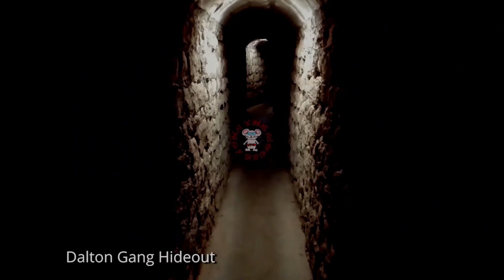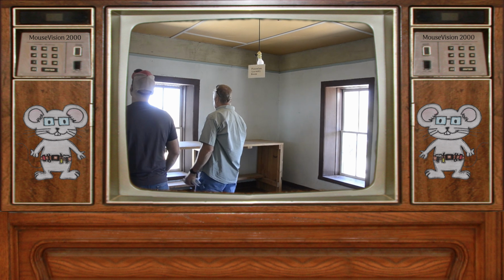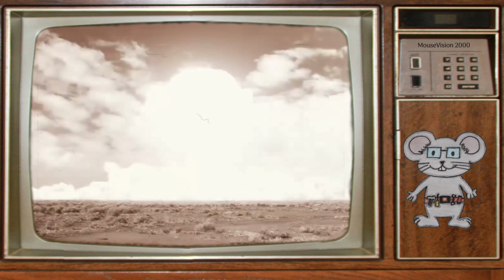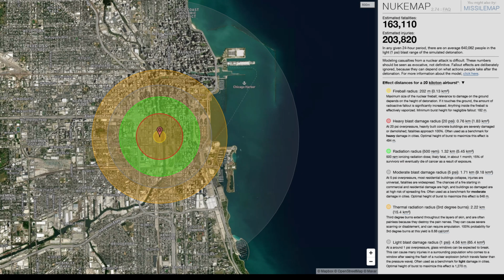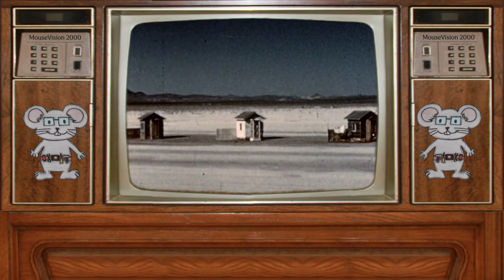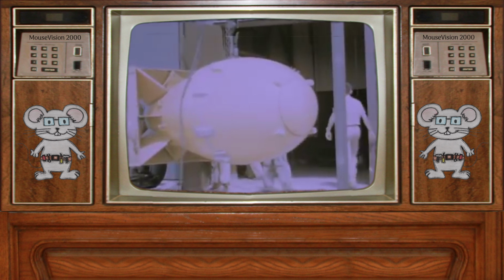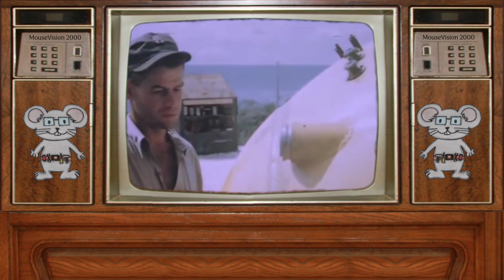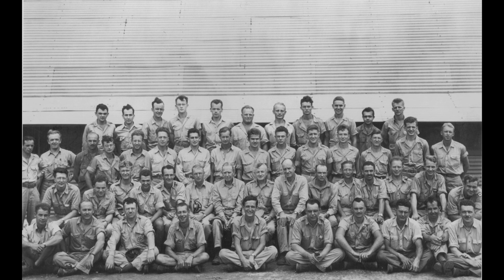Fat Man Atomic bomb in 8k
Fat Man bomb dimensions
Length:  10 feet 8 inches  (3.25 m)
Diameter:  60 inches (1.52 m) (4898.8 kg)
Weight:  10,800 pounds
Yield:  20 kilotons

Robert Oppenheimer was the center of putting this bomb together with other scientists. They made two different kinds of bombs. The Fat Man bomb was a more complicated and powerful implosion weapon using plutonium.

The plutonium for this bomb came from Hanford, Washington from the Manhattan Project. Hanford Site became the home for nuclear reactors which produced a new man made element called plutonium.

They made a test bomb, code name “Gadget,” 19-kiloton explosion was the first nuclear weapon plutonium implosion device. It was created, and detonated successfully in the Trinity test at Alamogordo, NM, demonstrating that the Fat Man atomic bomb design will work. The plutonium core to the bomb was assembled in the McDonald ranch house. You will see this model of the original Fat Man bomb, on loan from the National Atomic Museum in Albuquerque, NM. It is featured at each open house of Trinity Site on the first Saturdays in April and in October. The Trinity Site is 120 miles south of Santa Fe, not far from where this bomb casing sits in the White Sands Missile Range.

First mushroom cloud of searing light stretched 40,000 feet into the air and generated the destructive power of 15,000 to 20,000 tons of TNT. That could of powered 2,113 average homes for a year in electrical power. Talk about man made global warming. The tower on which the bomb sat when detonated was vaporized.

Now that they knew it worked the USA decided that they needed to use it on Japan. Fat Man was the second nuclear weapon used in warfare. It was dropped on Nagasaki, Japan on August 9, 1945.  Just to compare it to a city in the USA I chose Chicago to demonstrate the blast radius. Estimated fatalities: 163,110 Estimated injuries: 203,820. Just think theses are tiny compared today's bombs of hydrogen.

Soviet Union conducted the largest thermonuclear weapons test in history, the “Tsar Bomba”, with a yield of 50 megatons. The force of the blast was so great that the shockwave circled around the world three times, and broke windows as far away as Finland.  I’m showing it here at 100 megaton russa’s largest bomb that is known. We have the Estimated fatalities: at 3,136,100 and Estimated injuries: 3,448,740.. As you can see that’s not including the radiation deaths days later. The explosion’s intense light and heat set wood and other combustible materials afire at a range of many miles away so that would also be a concern. Contaminated food and water can kill you as you keep adsorbing more and more radiation.

Getting back to spring 1945, many cases of bomb parts, were shipped to Island of Tinian. This place the USA had taken from the Japanese to build a giant base. After the island was secured Navy SeaBees construction battalions began bulldozing in mere days. Six runways were completed within two months and Tinian soon became the biggest air base in the world.

Tinian is less than forty square miles in size and located approximately 1,500 miles south of Tokyo. North Field consisted of four airfields and supported 269 B-29s. The round-trip flight from Tinian to Tokyo took B-29s an average of twelve hours.

Thank-you for all your comments and viewing the video. I have other videos I would like you to view.

cloakcoin:CBs9HooP6g2u1y4pFJdWdaiaeBV1b7x8Xe

Electroneum Referral Program Earn 1% more with this code: FFBCA7